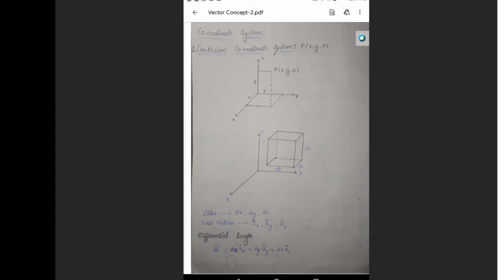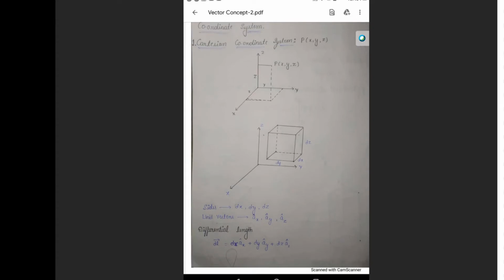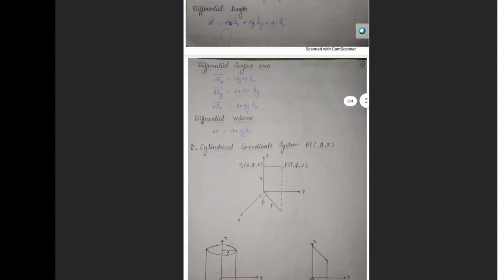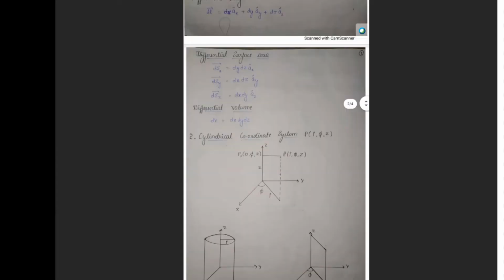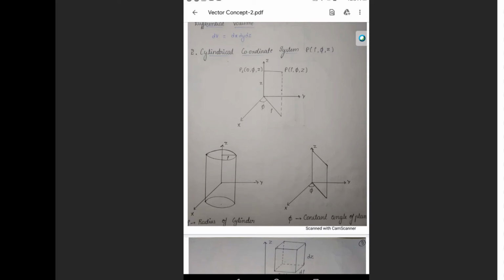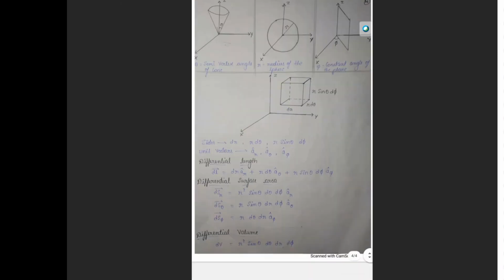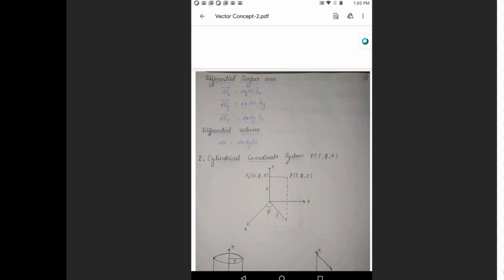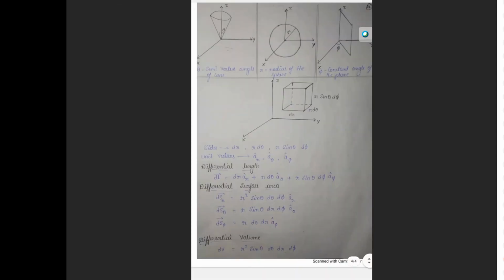Vector Analysis-2 Coordinate System || Electromagnetic theory || RUAS B.Tech ECE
This is the full video lecture by a RUAS professor to the students on coordinate system Vector Analysis-2 for electromagnetic theory